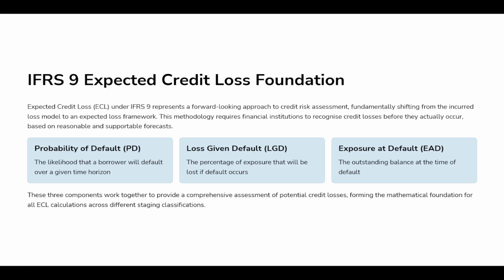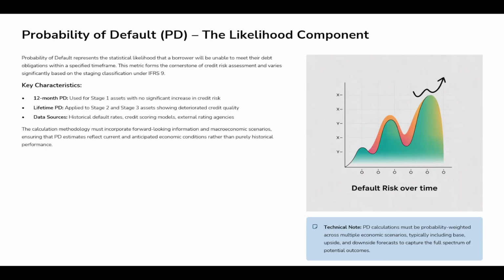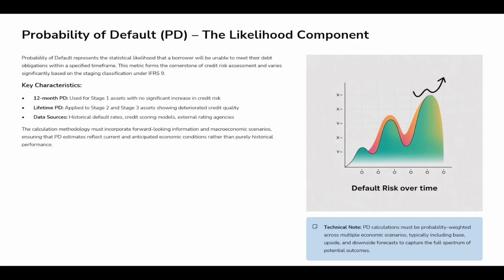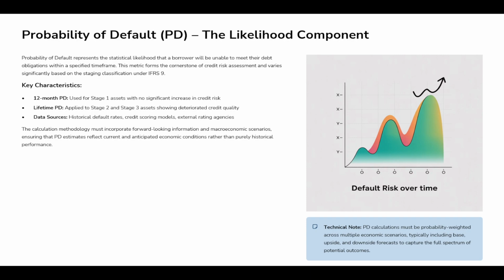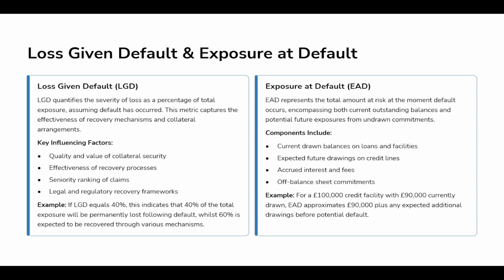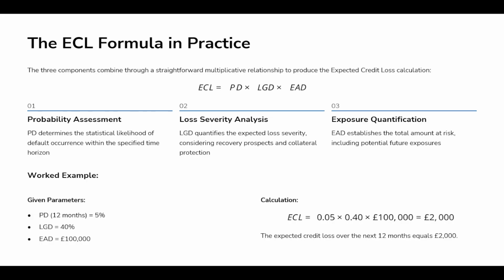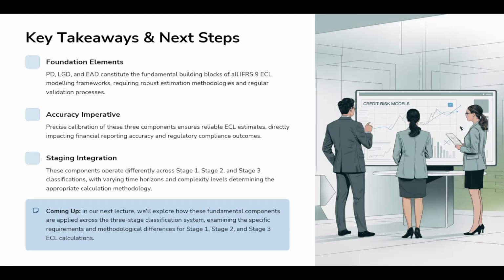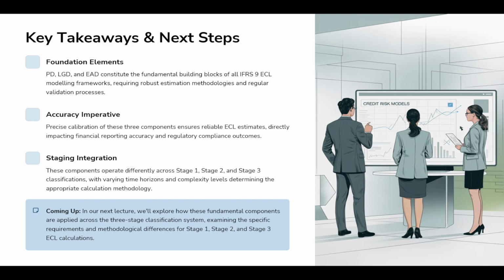Lecture 2: Core Components of Expected Credit Loss - ECL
🎓 IFRS 9 Credit Risk – Crash Course (Lecture 2 of 17)

This video is Lecture 1 of a structured 17-part IFRS 9 Credit Risk Crash Course, designed for professionals and students working in banking, credit risk, IFRS 9, Basel, and regulatory modelling.

The series focuses on practical understanding, not just standards wording — covering how IFRS 9 works in real institutions.

📘 What this crash course covers

Across the 17 lectures, you will learn:

IFRS 9 fundamentals and scope

Credit risk staging (Stage 1, 2, 3)

Point-in-Time (PIT) vs Through-the-Cycle (TTC) PD

Lifetime PD concepts

LGD and EAD under IFRS 9

Expected Credit Loss (ECL) framework

Macroeconomic overlays & scenarios

Practical modelling considerations (SAS, Python, Excel)

Common regulatory and audit pitfalls

This is suitable for both beginners and experienced practitioners who want clarity and structure.

Credit Risk Analysts & Modellers

IFRS 9 / Basel practitioners

Banking & Finance professionals

Actuarial & FRM candidates

Graduates preparing for risk roles

ℹ️ About this lecture

Lecture 1 introduces the IFRS 9 framework, why it exists, and how it differs from previous impairment approaches — setting the foundation for the rest of the series.

📌 This is a free educational series.
More advanced, hands-on modelling is available in the full training.

🎙️ Voice narration is used for clarity and production quality.

🔗 Full Training, Software & Support